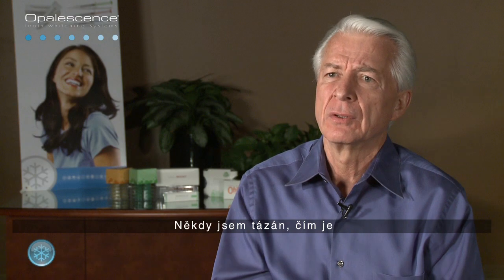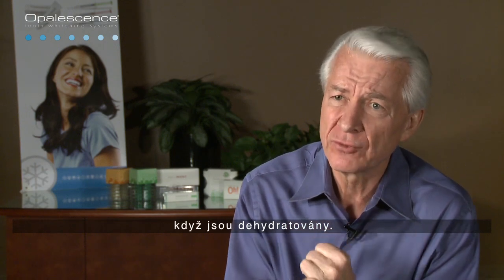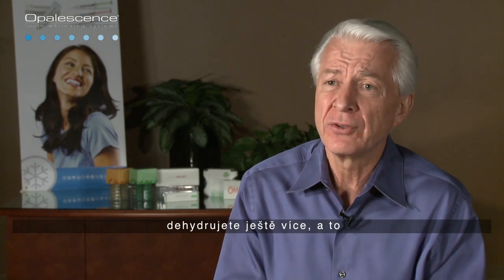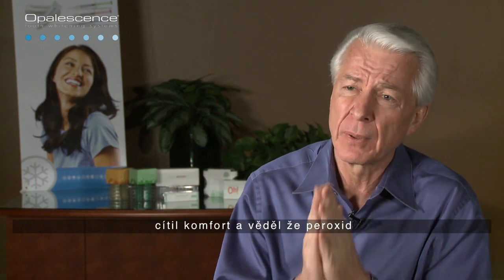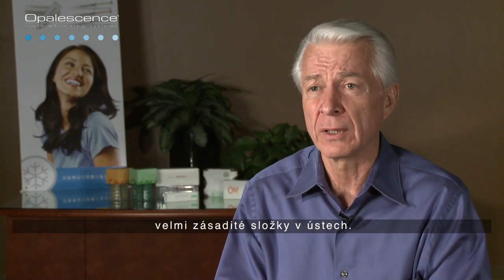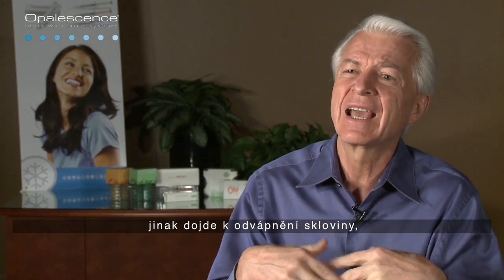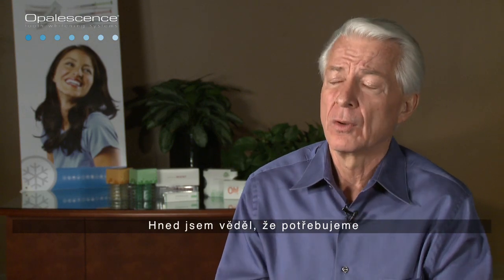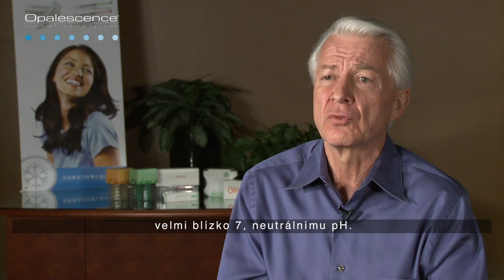klíčové vlastnost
Shrnutí vlastností a klinických výhod bělení řady Opalescence